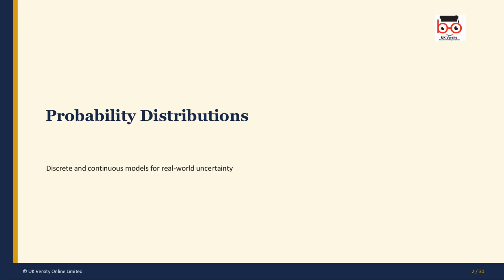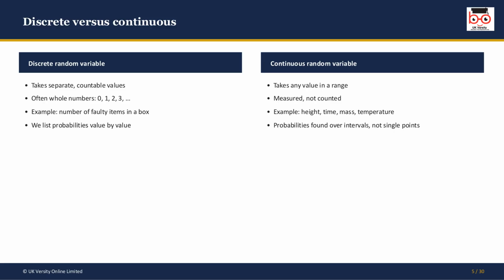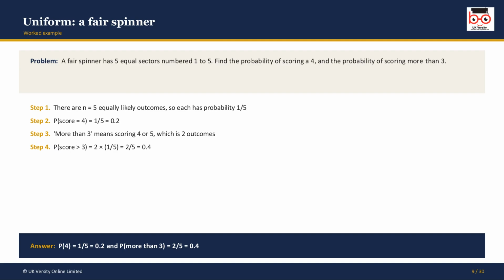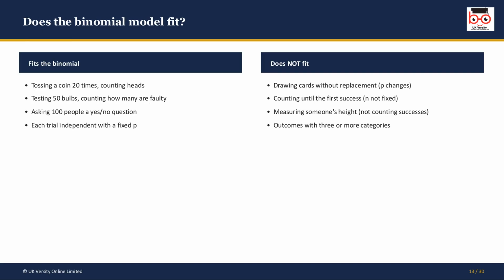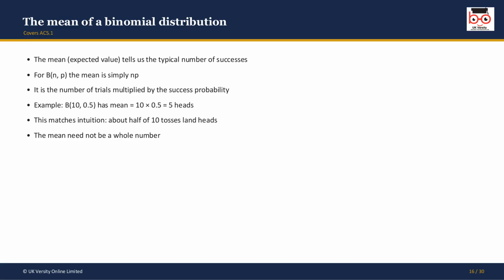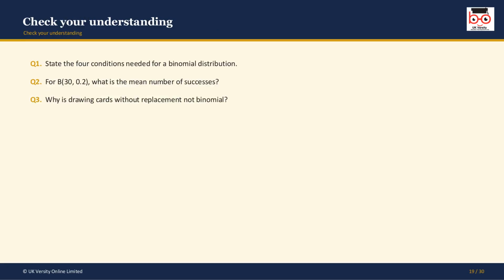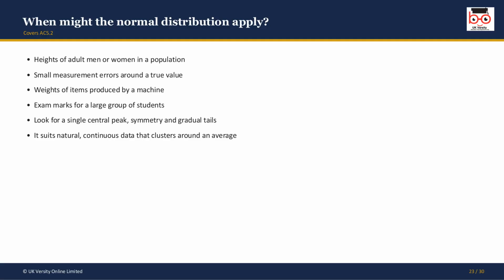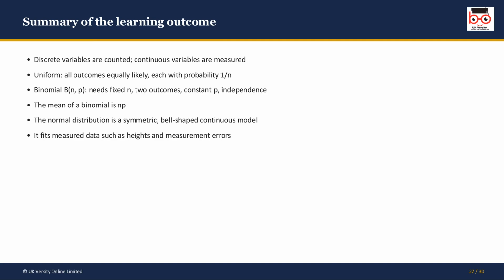LO5 - Foundations in Statistics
"Probability Distributions — explained clearly for the Ascentis Access to HE Diploma in Engineering Science from UK Versity.

Module: Foundations in Statistics
LO5: Probability Distributions

In this video you'll learn:
• Discrete versus continuous distributions
• Expected values